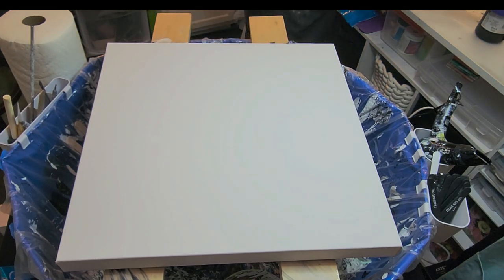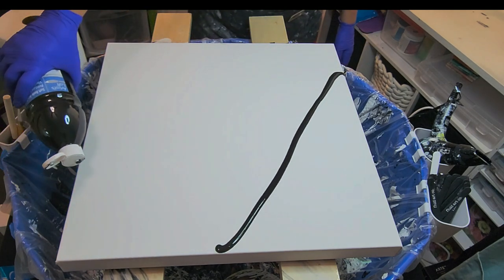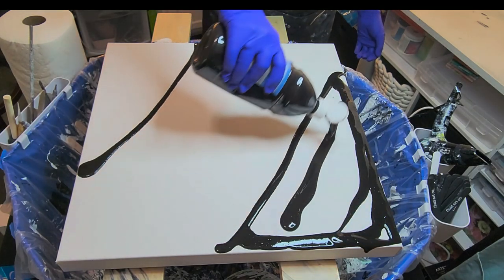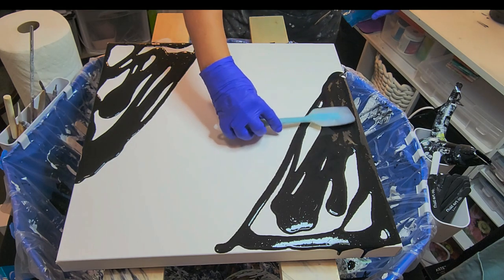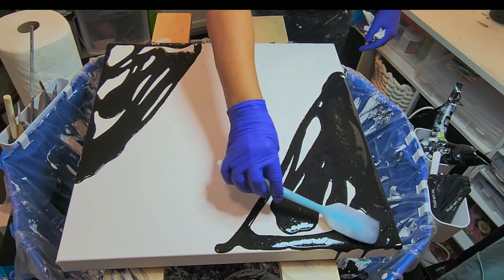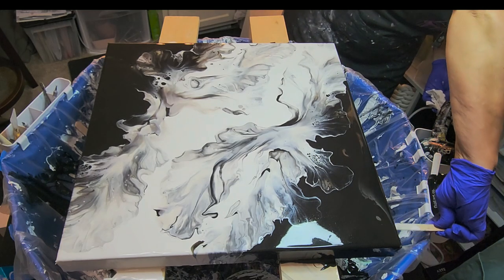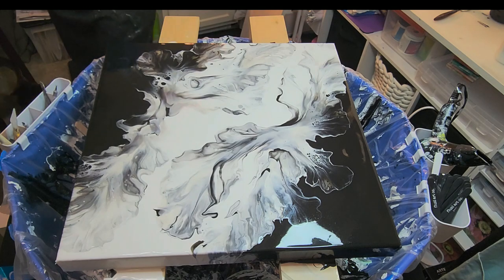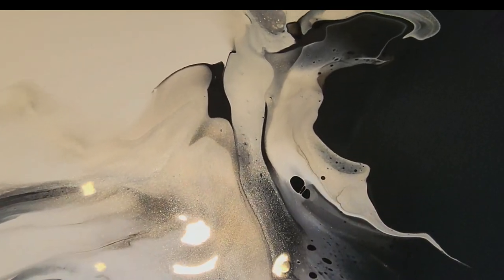How to do a split "Dutch Pour" | Fluid Art | Abstract Art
Let me know what you think of this in the comments below.

In this video, I am doing another split dutch pour using a black and white. These have been very popular. Every time I finish one, it's gone. This is the first time using this size canvas.

Canvas is 20 x 20 gallery wrapped by Artist's Loft from Michael's

Base paint is Artist's Loft black and Artist's Loft Titanium White

Colors:
Mars Black by Atelier
Silver by Liquitex
Iridescent Pearl by Golden

You can also see some of my artwork that's available for purchase on my Etsy

Marilyn